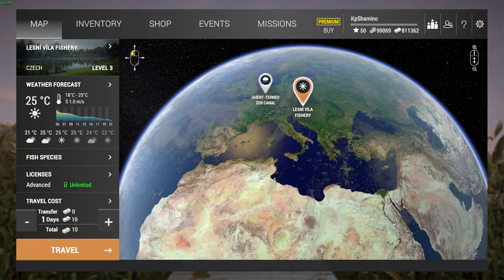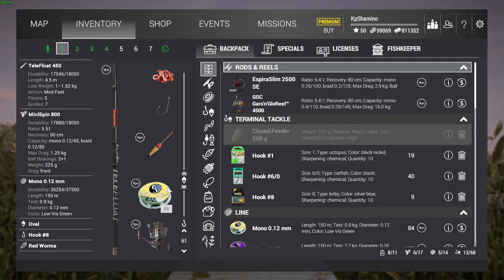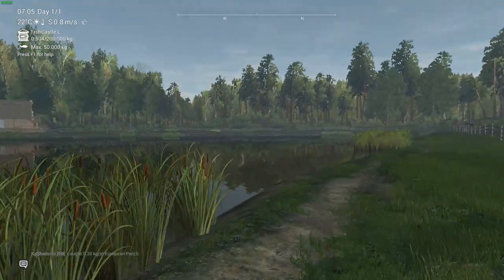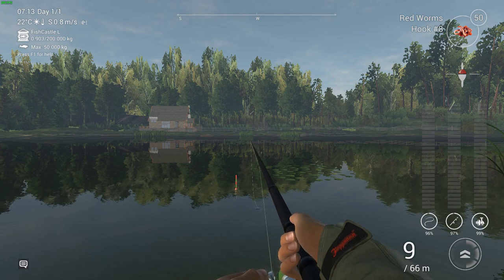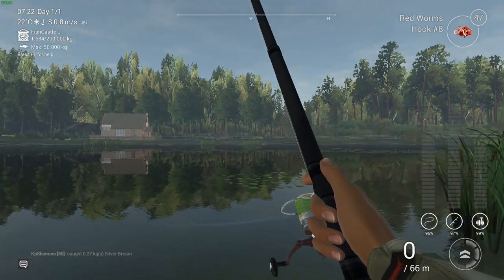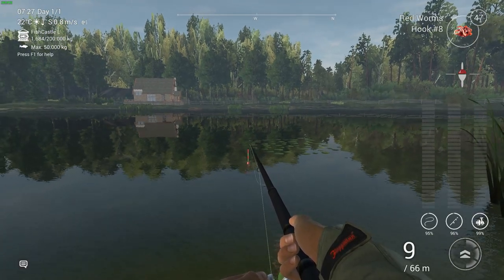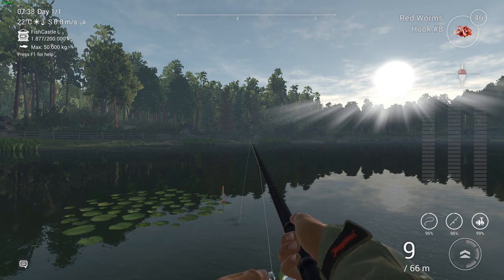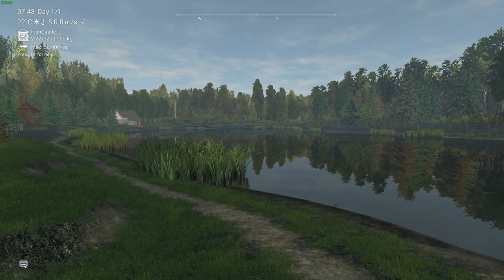Fishing Planet Game,Alpha Server Part 2, New Level 3 Lake Lesni Vila Fishery Czech